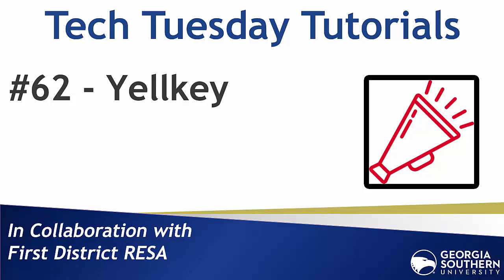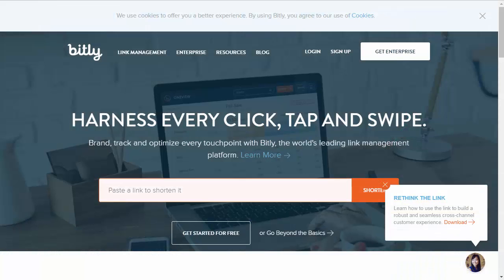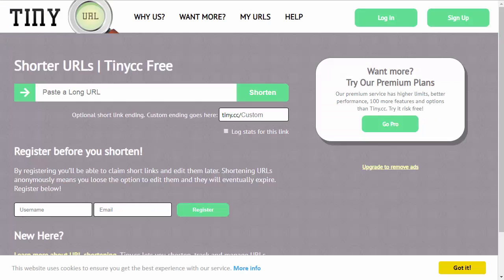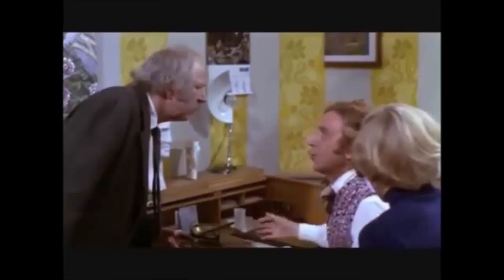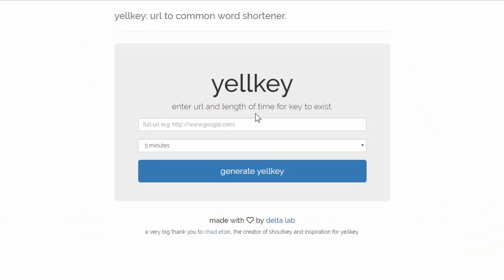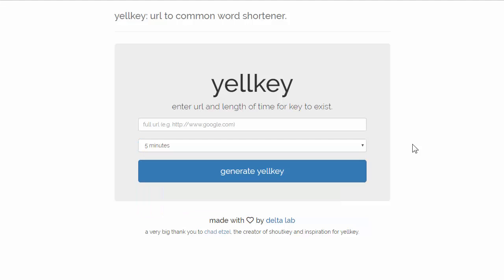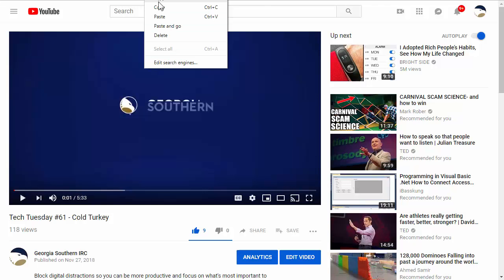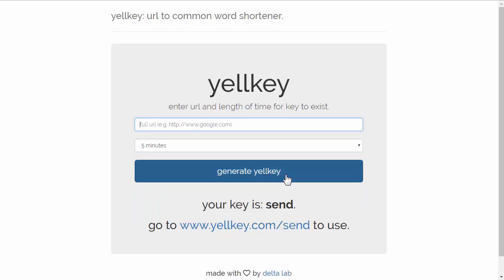Tech Tuesday #62: Yellkey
Get quick, self-expiring, human-friendly URLs with Yellkey!